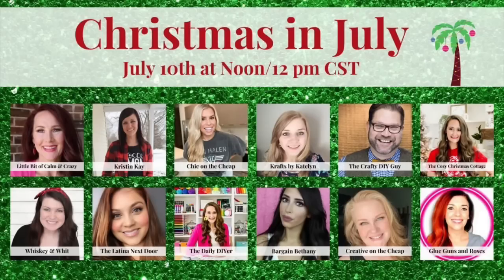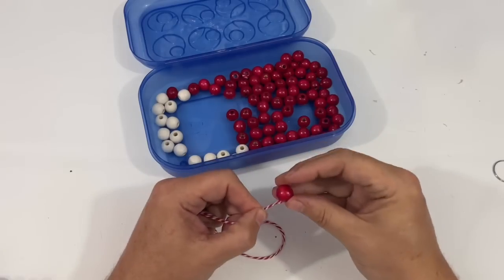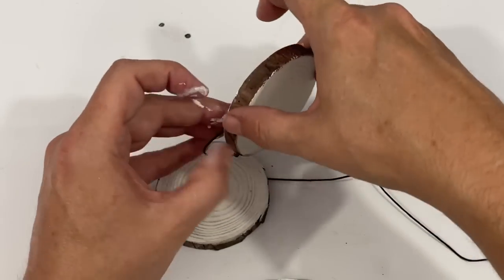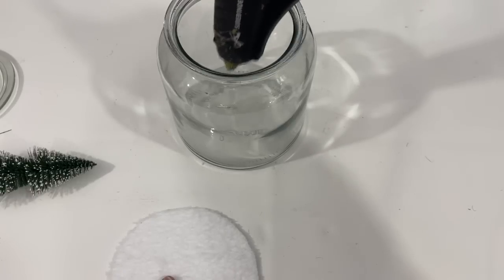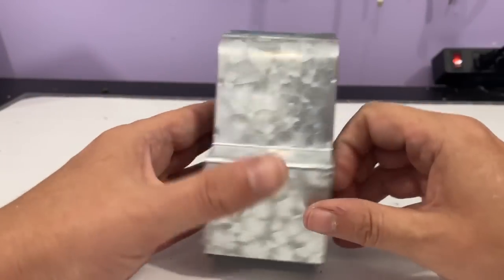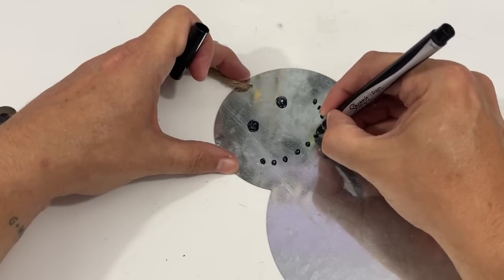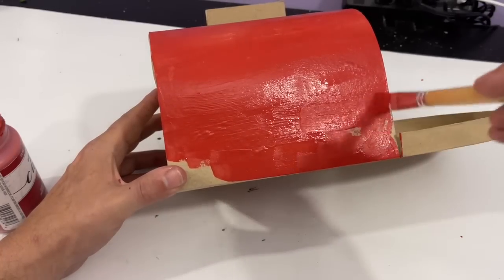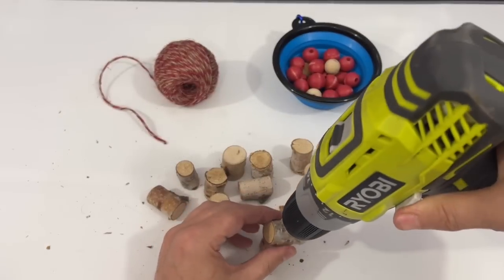CHRISTMAS in July Dollar Tree DIYS! Buy NOW Items for Christmas DIYS later!!!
CHRISTMAS in July DIYS! Dollar Tree Items you want to buy NOW!

Please note: All products are purchased by me (unless otherwise mentioned in the video) and opinions and/or crafting recommendations are my own. Please use your own judgement and caution when re-creating any of these projects for personal use. My content is my own and original creations, none of my craft projects are sold. If I get inspiration from retail stores, another person, or any other outlet, I will always let you know where the original idea came from and give credit where it is due.